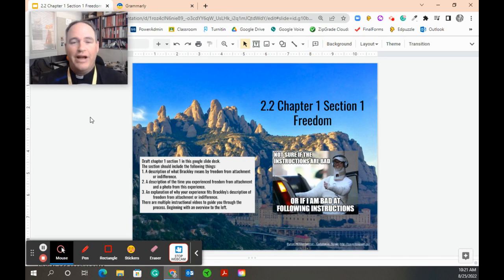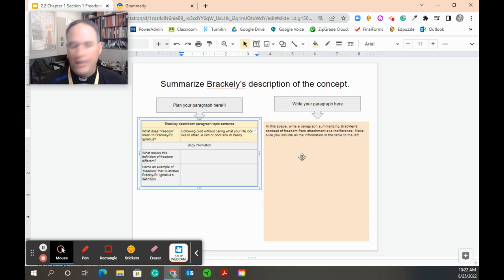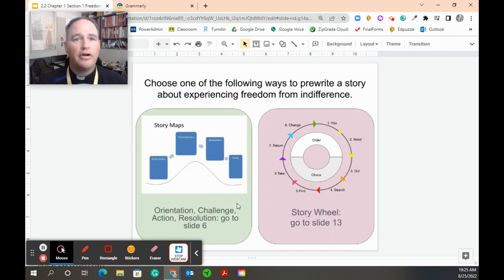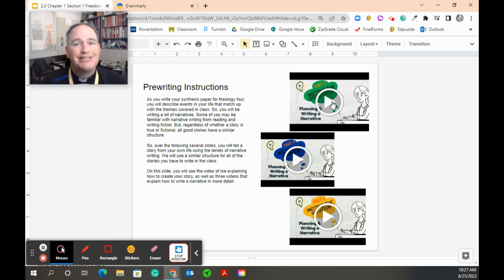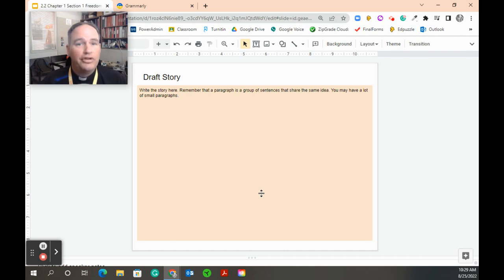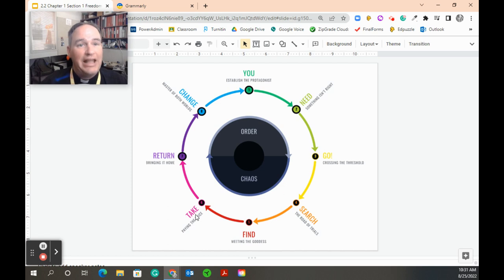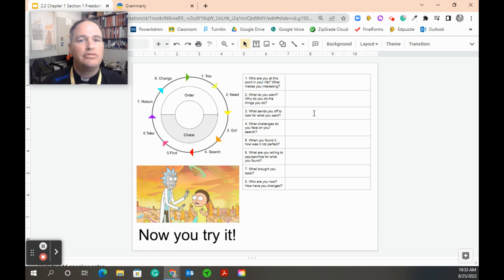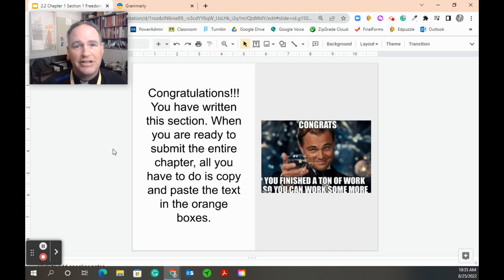A guide to 2.2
A guide to completing assignment 2.2
0:00 Introduction
0:52 Define Freedom from attachment
4:14 Choosing how you want to plan your story.
4:50 The Orientation, Challenge, Action, Resolution Method
9:20 The Story Wheel Method
13:37 Explain how your story is an example of freedom from attachment